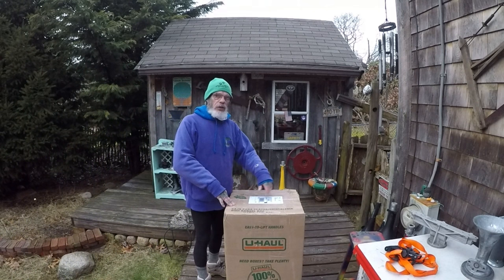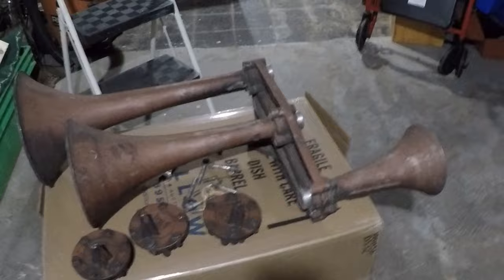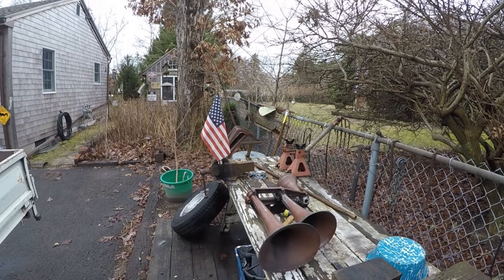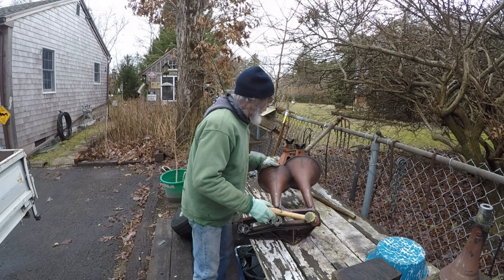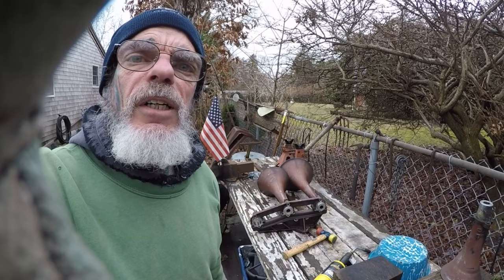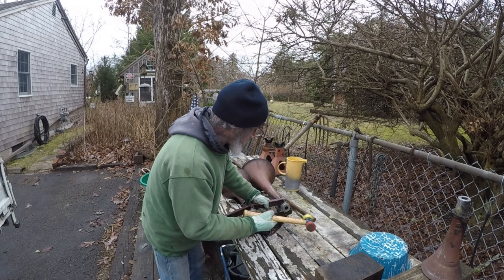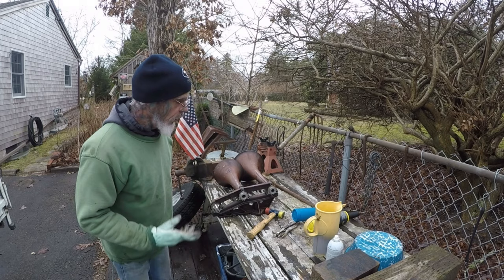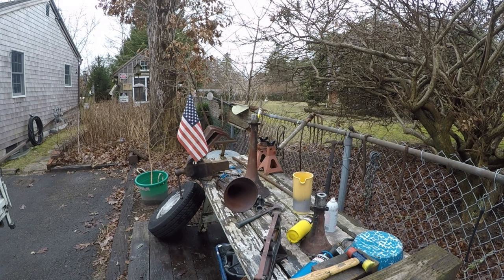How to get a Leslie bell unstuck.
Had this Leslie RSU3L sent to me to unstick the bells. Corrosion holds better than Locktite. Ya gotta take ya time, not something ya wanta rush. If ya do bad things happen. This one, the 25 bell was locked right up tight. Start with Deep Creep, then heat, then poor ice  water down the bell to contract bell stem from manifold, beat with a nylon hammer. Never use a hammer made of any metal. It will turn the bell stem into a rivet.  I used to use a wooden crochet mallet. Then I got a Erwin nylon hammer. Repeat as many times as it takes. This I found workes the best for me. If ya got a good way of unsticking a bell, Please share. Thanks and Happy Day.